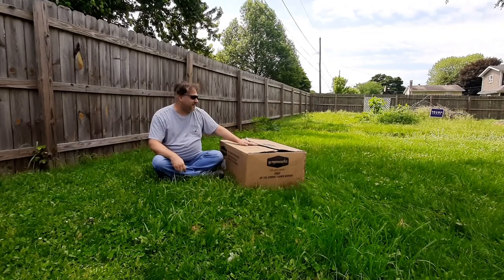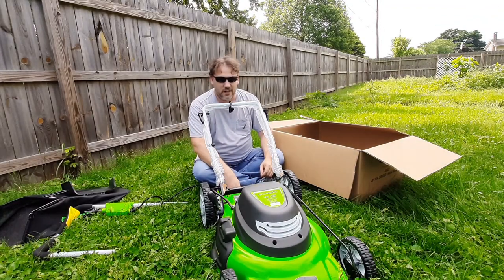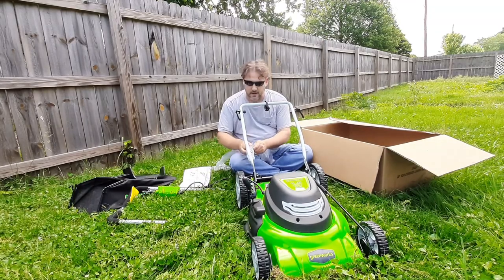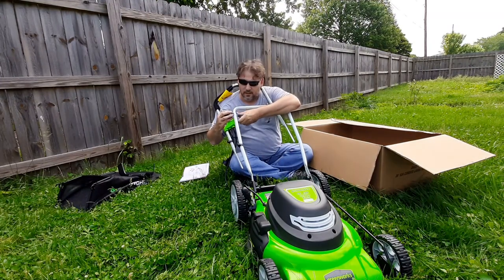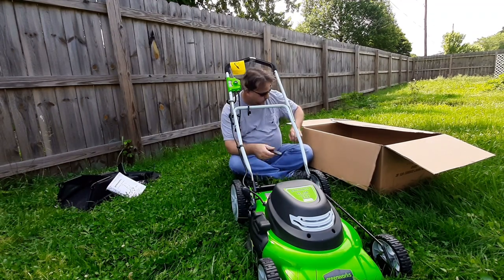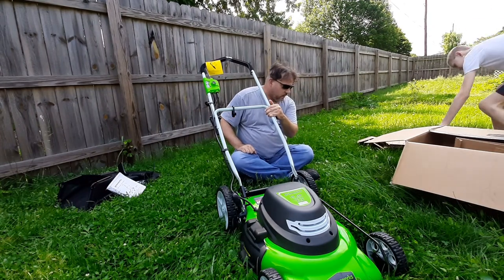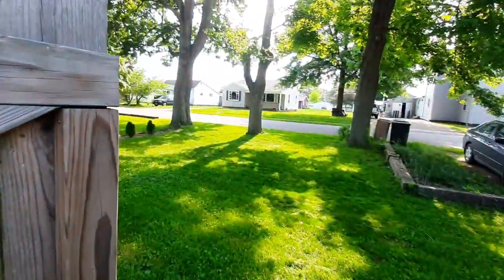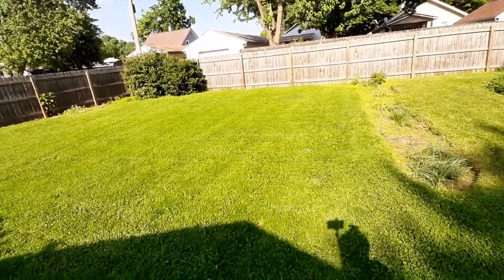Greenworks 20 Inch 12 Amp Electric Corded Lawn Mower first use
Decided to take the next step towards being more environmentally conscious and bought a Greenworks 20 Inch 12 Amp Electric Corded Lawn Mower.

I can hear some of you now "you know that electric is made from. ", yes I do. The point is, I'm not having to smell the fumes, the gas and I'm sure all in all it produces less waste than a gas model.

This guy was actually a lot tougher than I thought he would be.  A little louder than I thought he'd be too.  Not saying he's loud, cause he really isn't, just louder than I thought it would be.

GreenWorks Electric Mower